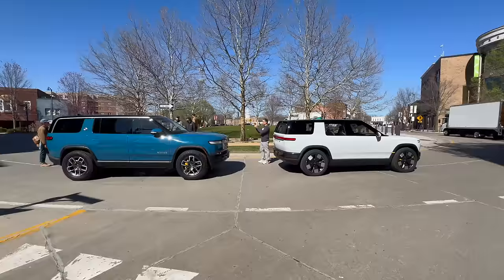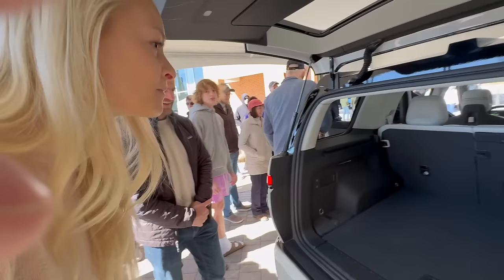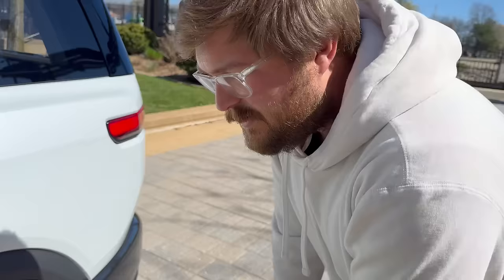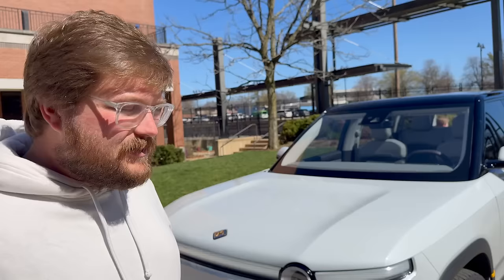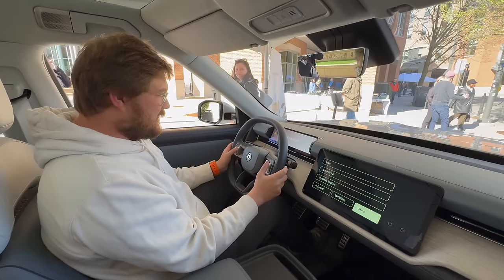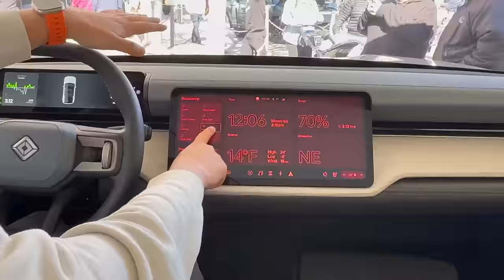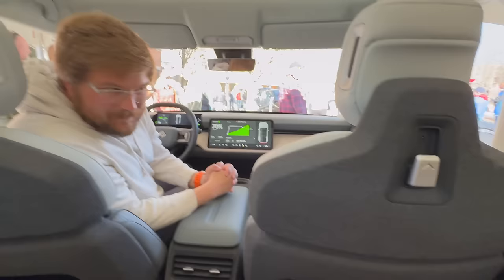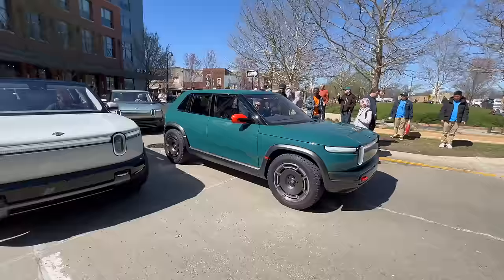Rivian R2 Full Tour! Interior + Exterior Detailed Look, NACS Port, Software, & R1S Size Comparison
Kyle and Alyssa review the design intent prototype of the Rivian R2! They explore the interior and exterior dimensions, styling, and materials. They also look into the software with the new scroll wheels on the new steering wheel, discuss the NACS port, quick chat with RJ Scaringe, and also a quick preview of R3 and R3X.

0:00 - Hello & Welcome
2:04 - Initial Look
3:56 - Rear Glass / Trunk Space
6:48 - Exterior Tour / Wishlist
16:13 - Quick Chat w/ RJ
17:34 - Steering Wheel Scroll Wheels
20:55 - Interior Space / Software
32:10 - R1S Size Comparison
33:40 - R3 / R3X Quick Look
35:07 - Final Thoughts